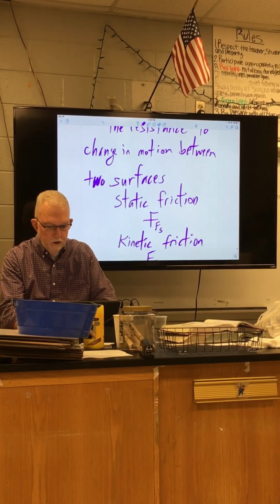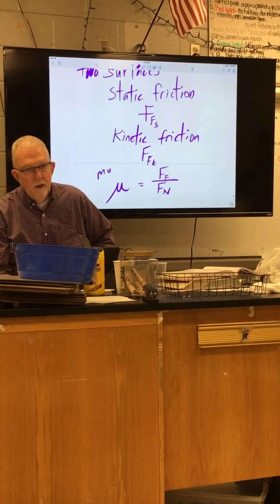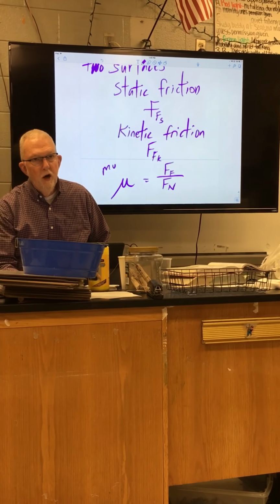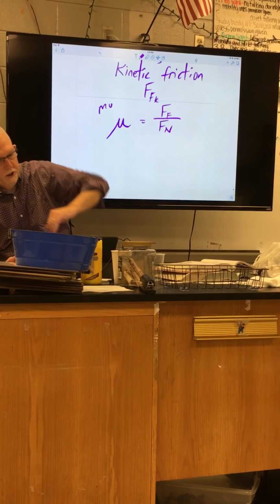Force of Friction